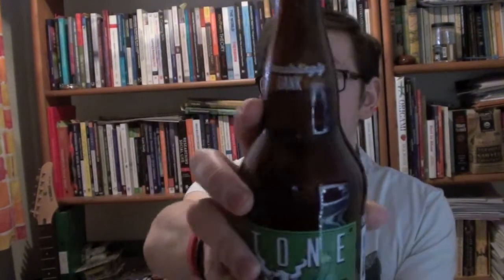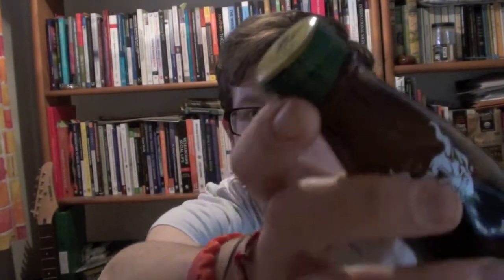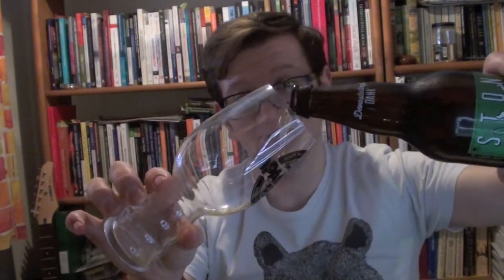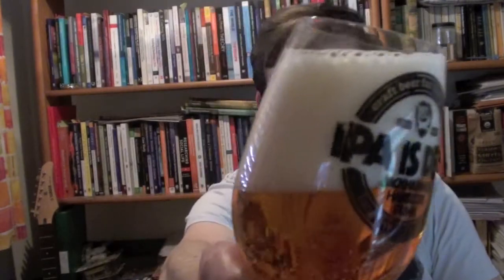Bear Beer Reviews 201- Stone Enjoy By 04.20.14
Holy shizznits. That is all.